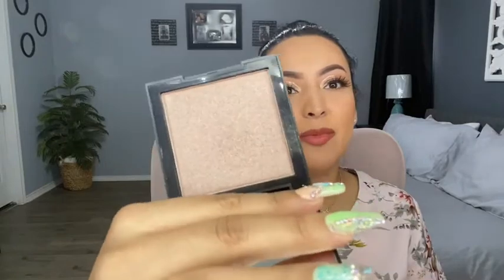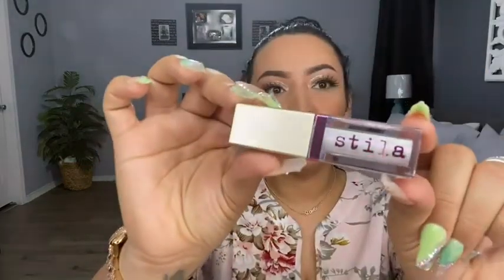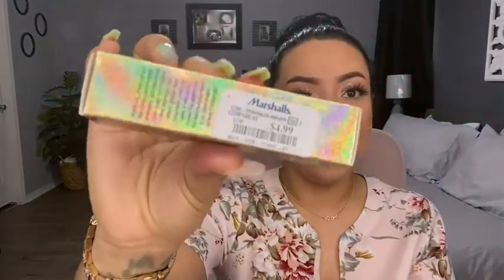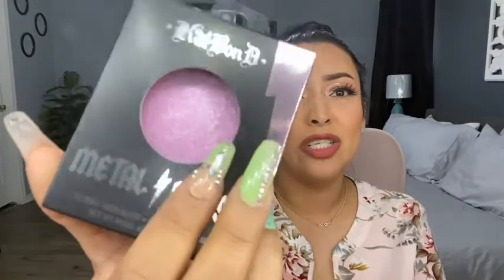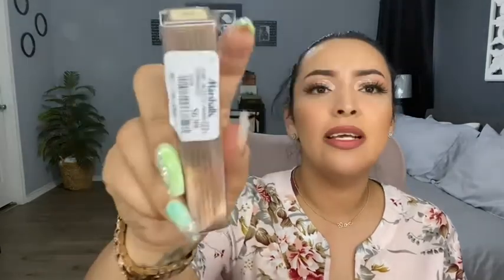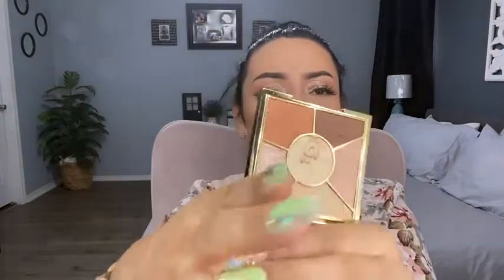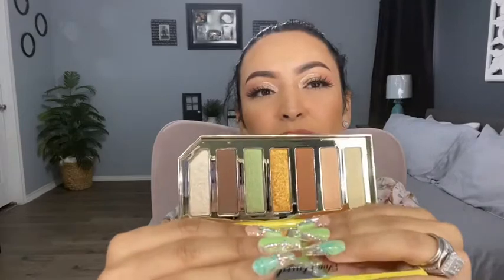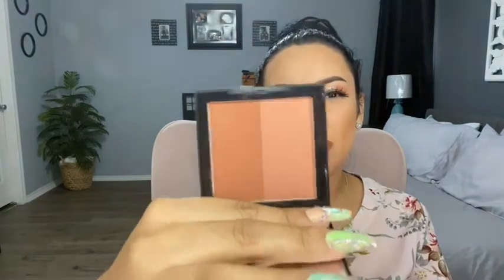Budget Beauty Buys Ep.7